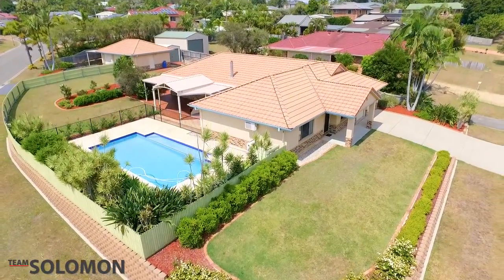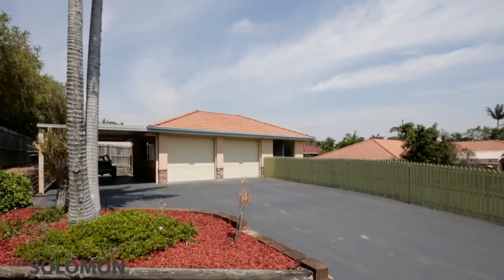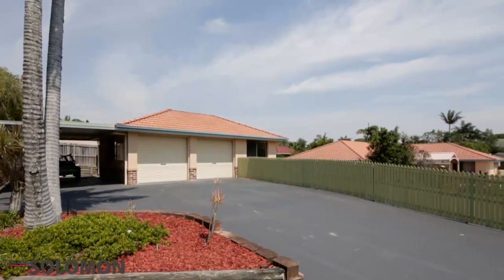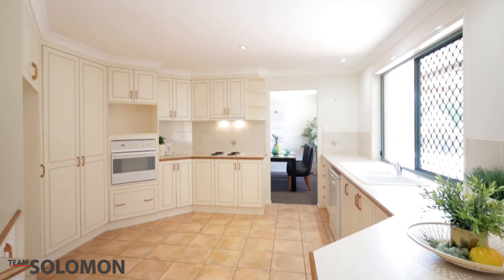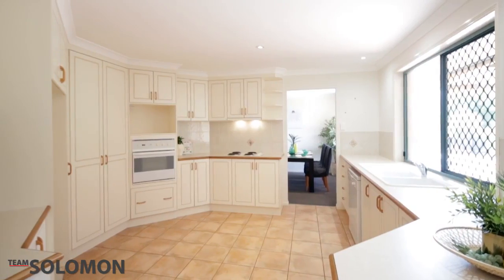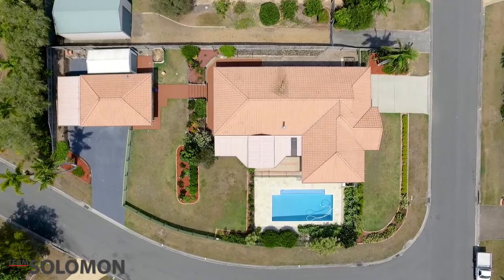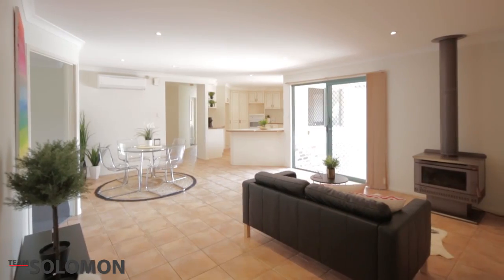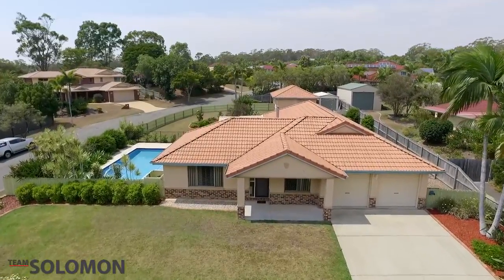1 Koorong Court, Alexandra Hills